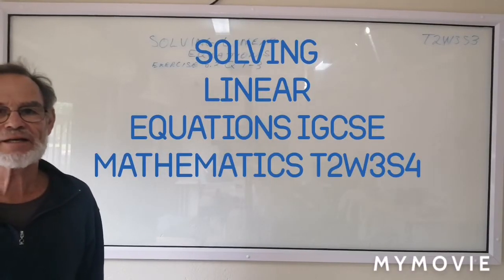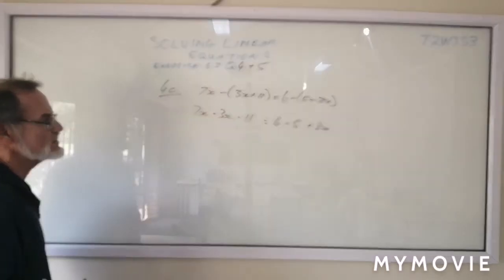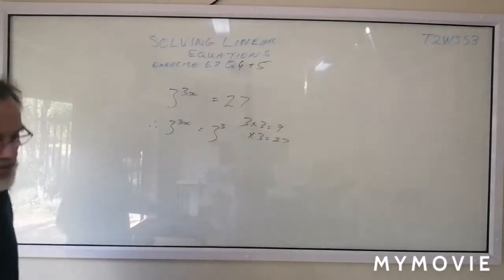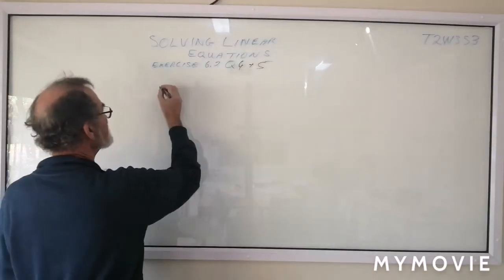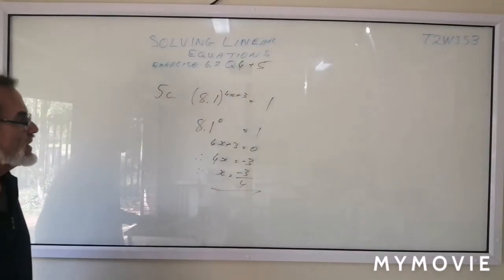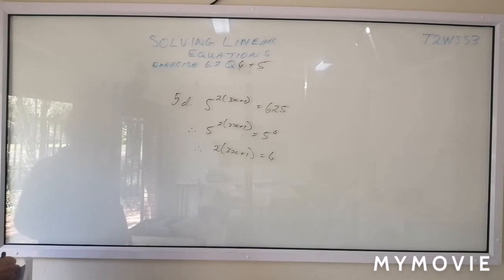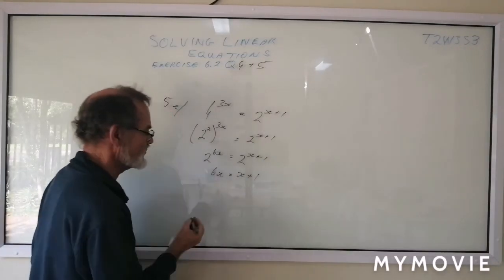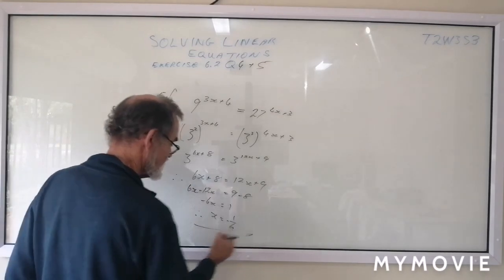Solving Linear Equations IGCSE MATHEMATICS T2W3S4